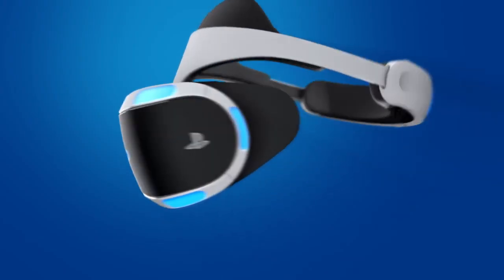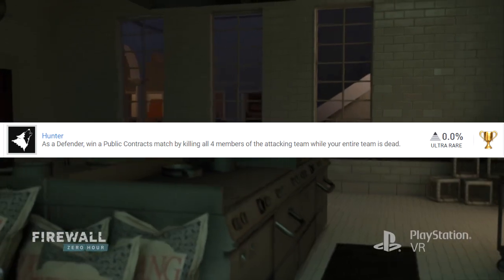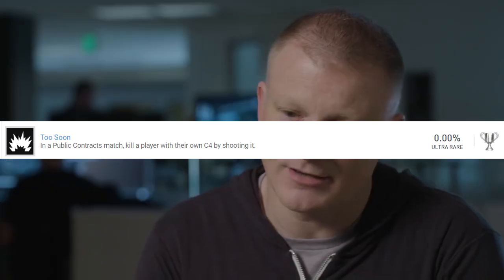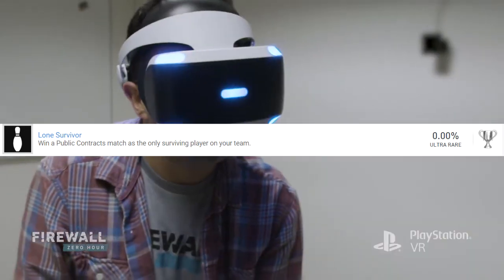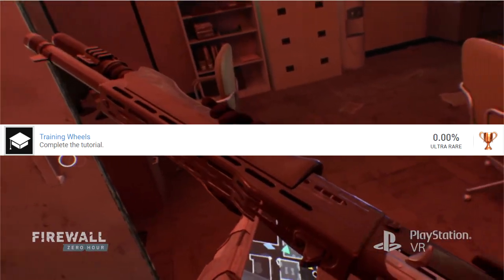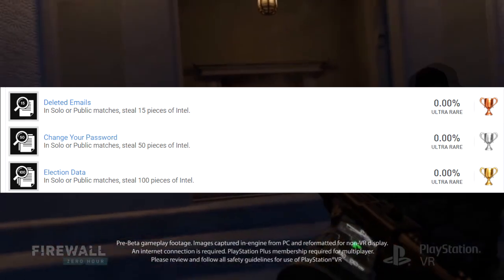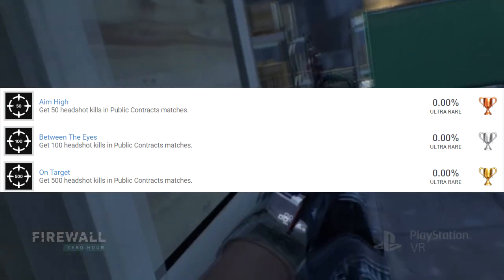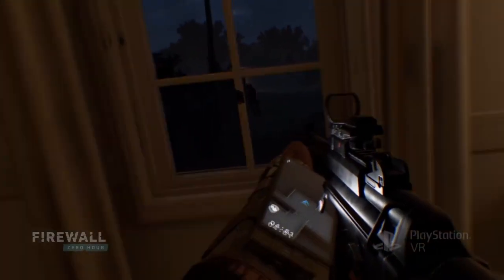Firewall Trophy List Revealed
Let's take a look at the complete trophy list for Firewall Zero Hour, don't worry, no spoilers here.

M
O
I
S
T